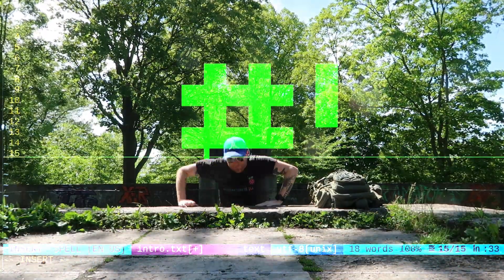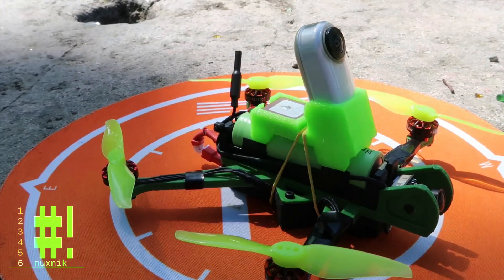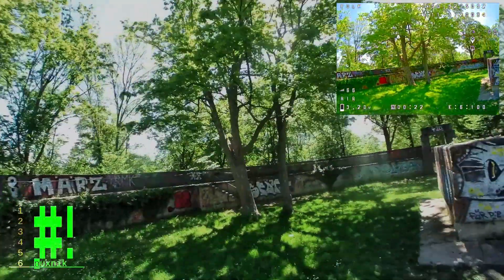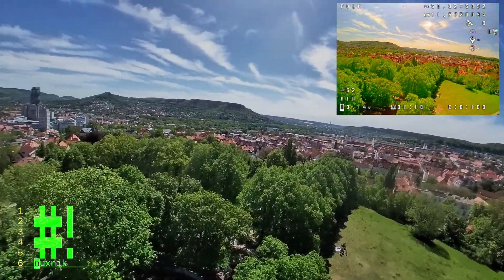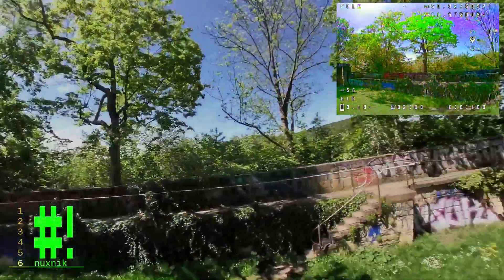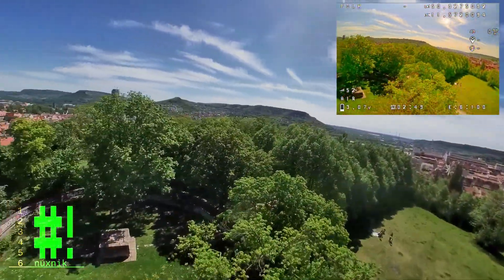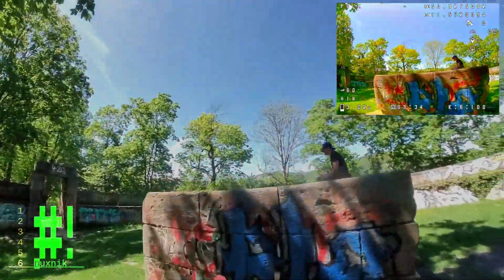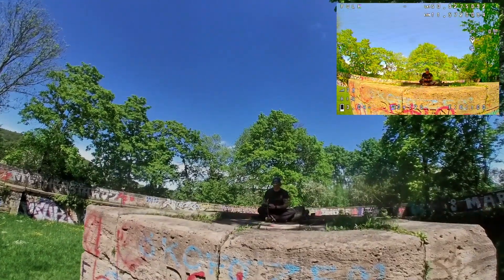NanoLongRange + Insta360 Go - Can this 3D printed FPV drone handle the weight?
I am more than happy with the NanoLongRange DIY drone. It flies for 15-20 minutes depending on the battery, is driven by a single 18650 cell, the frame is 3D printed and can reach distances of a few kilometers. However, there is one small problem - the DVR video quality is nothing to brag about. I want to see my flights in full high definition quality. Let's strap an Insta360 Go camera to this little drone. Will it fly? Let's find out!

Table of Contents:

0:00 - Introduction
1:06 - Flight test start
2:14 - Above the tree line
3:00 - Mount design details
4:35 - Brief history lesson

Thingiverse Files:

You can download the STL files directly from my Thingiverse page and print the mount yourself.

I have created three different versions of this mount:

1. Insta360 Go and GPS mount
2. Single Insta360 Go mount
3. Single GPS mount

You can choose and print the option that best suites your situation.

History Lesson:

The monument in the middle is inscribed in German with the following: "Die Toten der Kriege mahnen zum Frieden" which translates to: "The dead of wars, urge for peace". Definitely words that should not be forgotten.

Additional Information and Links:

- The project that started in all